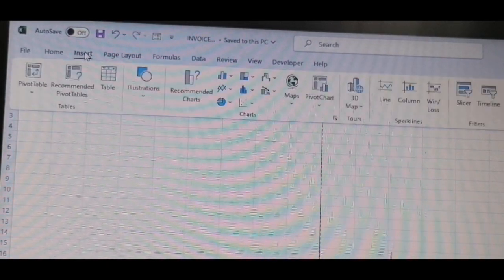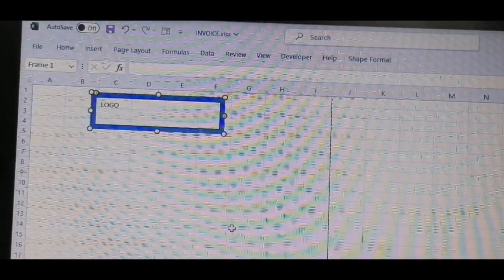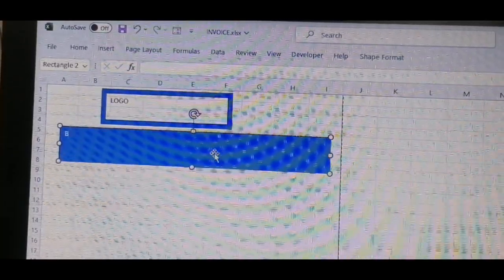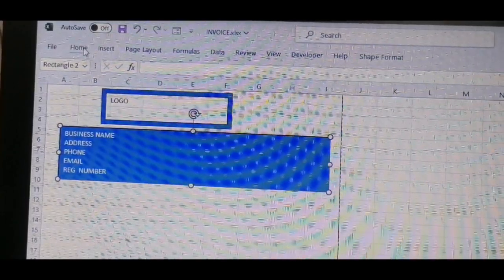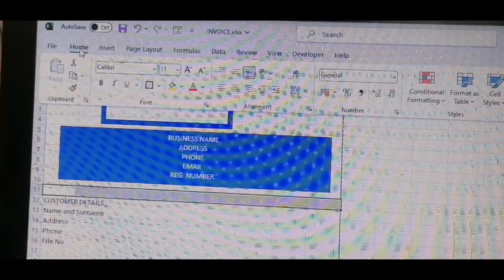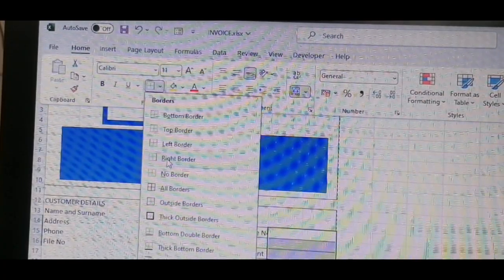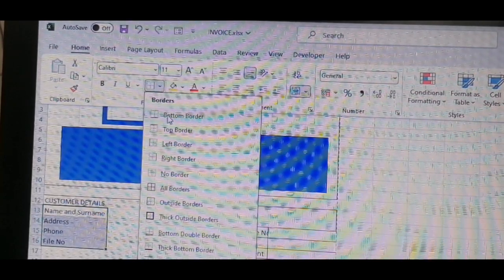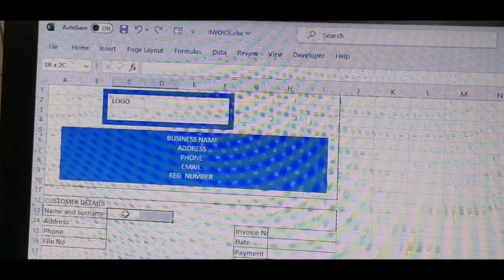Invoice Part 3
Leadership Style
Management Skills
Spreadsheet budget
Invoice Sheet
Customers Database